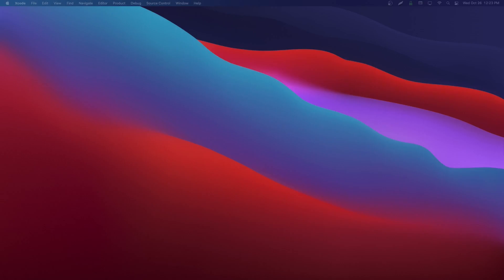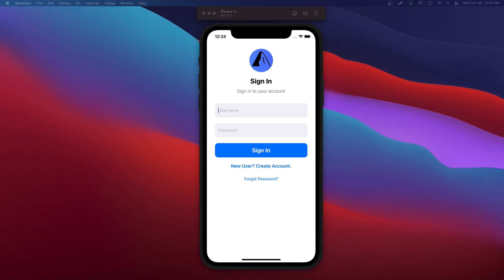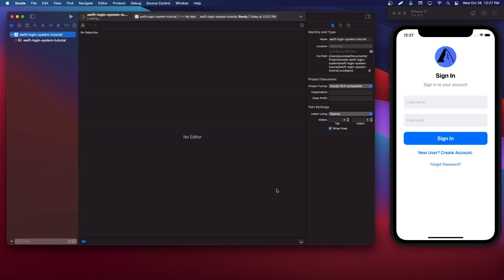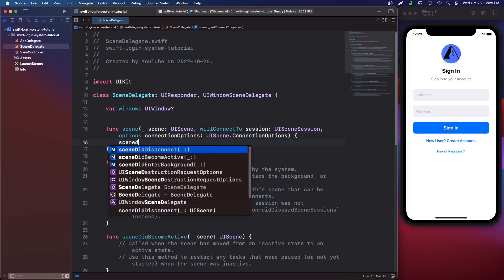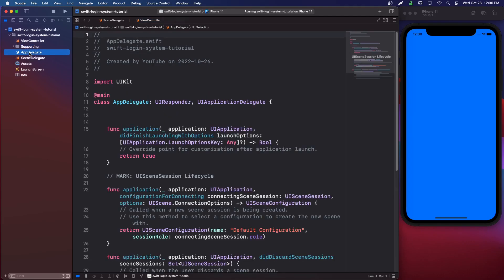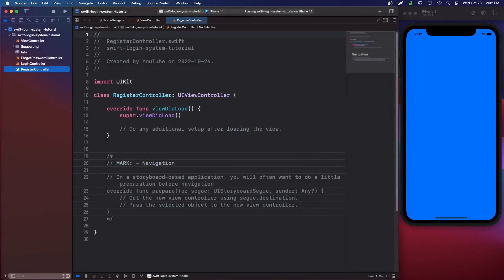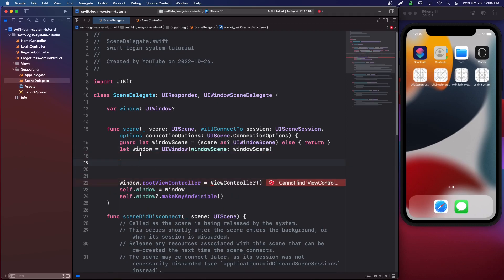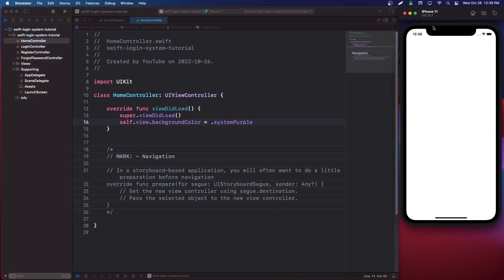Swift User Login Tutorial (NodeJS or Firebase) - Pt 1 - UIKit Swift 5 Xcode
This is the intro to my new series on a authentication login / user registration system. The tutorial will split into two seperate paths... one where we will use Firebase and another where we will use NodeJS. If you are a more intermediate/experienced dev I reccomend you use NodeJS, as GET/POST request are very important for getting developer jobs.